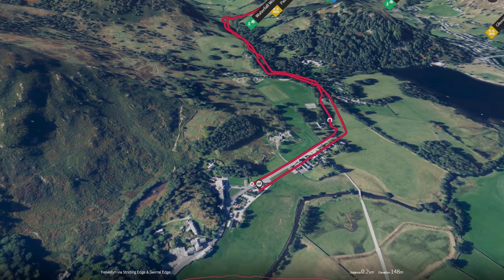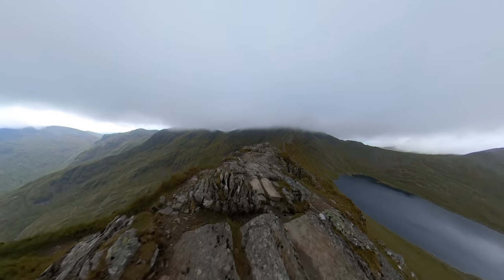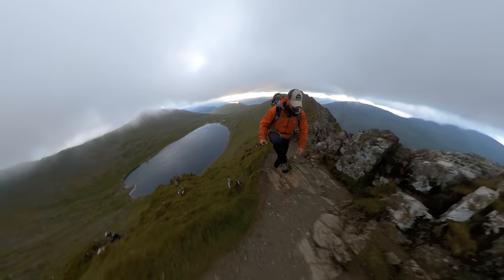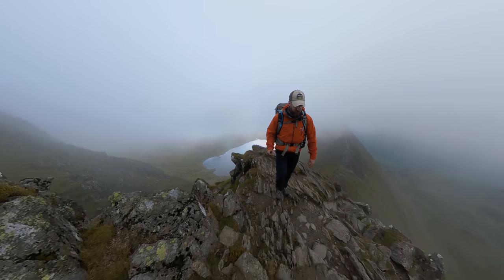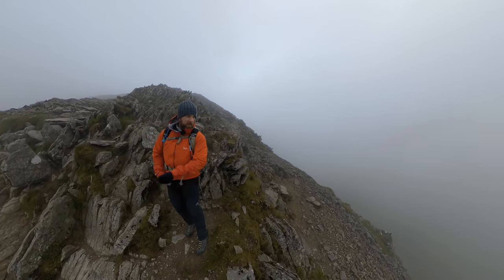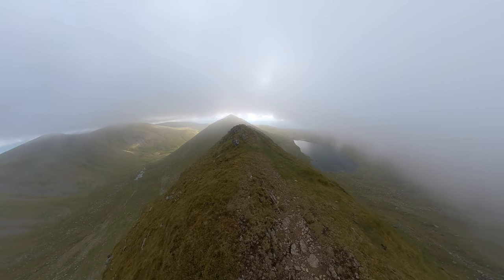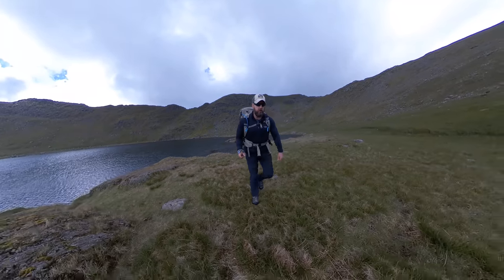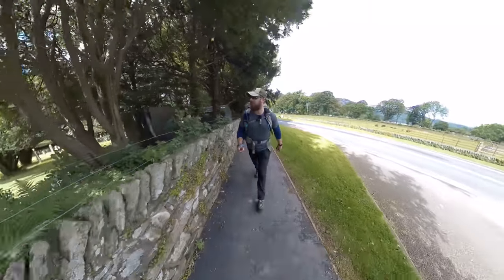Striding Edge & Helvellyn - // Hiking Vlog #15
Filmed on Friday 21st June 2019

Warning: this is the longest vlog I've done to date. I feel it was important to show as much of the two edges as possible and to demonstrate that these ridges can be walked, with ease, by people with zero balance (i.e. me!)

This was a grand day out in Lakeland, experiencing the best it has to offer and I hope that this might inspire you, even in a small way, to get out and spend some time in our beloved fells.

MUSIC
Artist: Whithe
Title: Smother